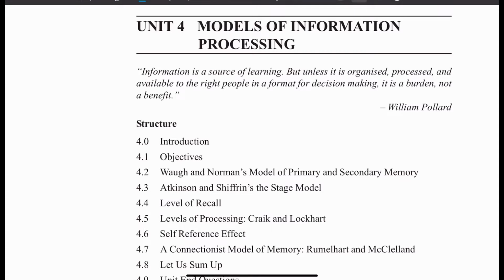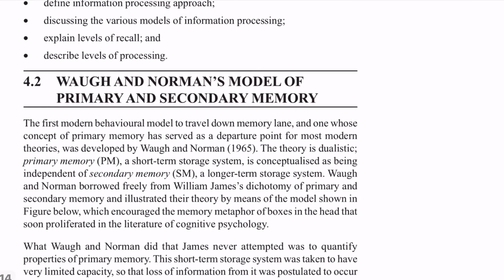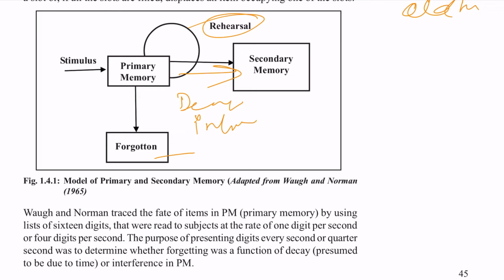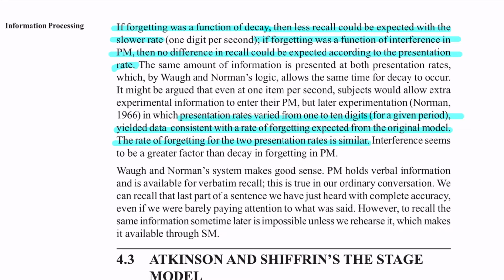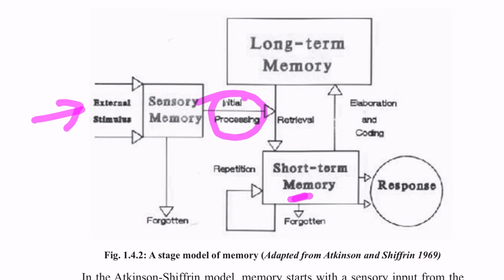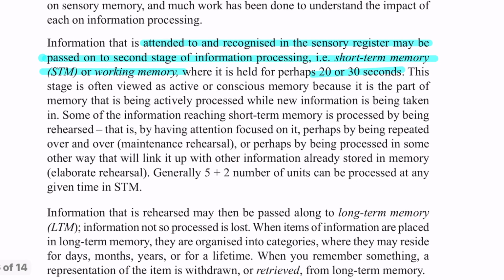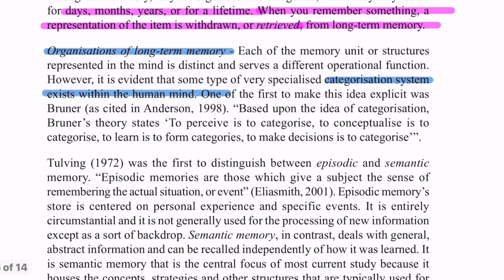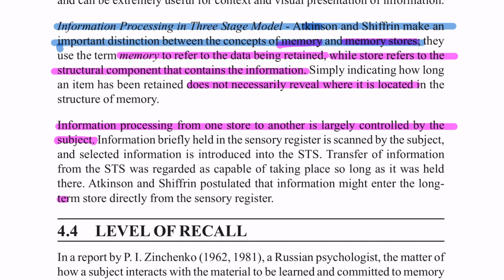MPC 001 Block 1 Unit 4 Lecture 1 of 2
Learn Psychology with Atul Sir
Call for details at 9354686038